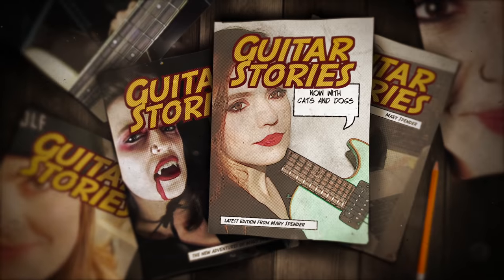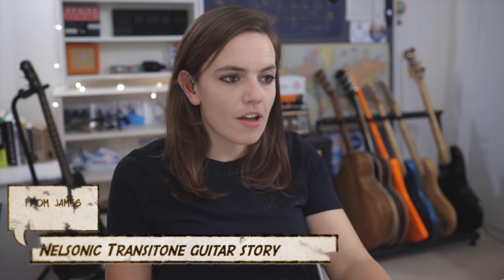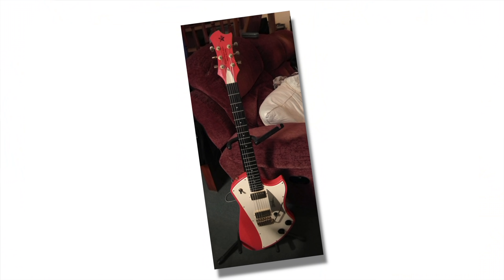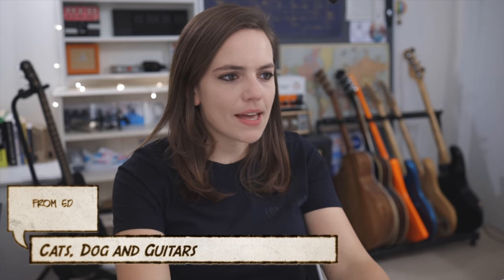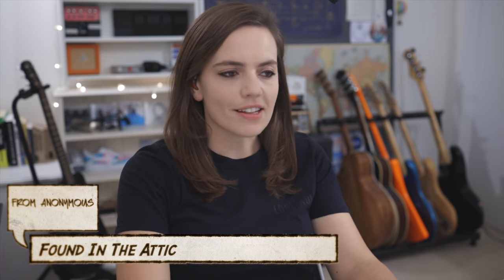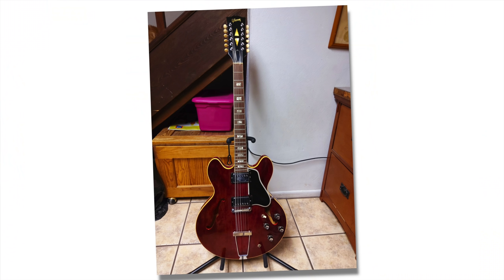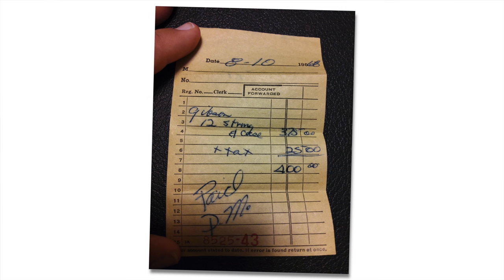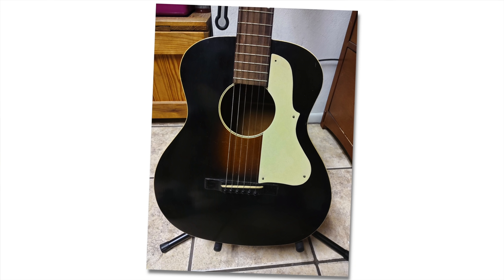Found in the attic?! Epic 12 String GIBSON from 1968!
💔 *My Debut Album. Super Sexy Heartbreak*